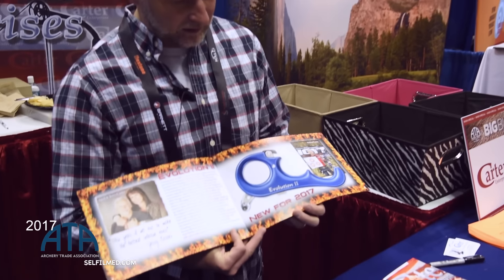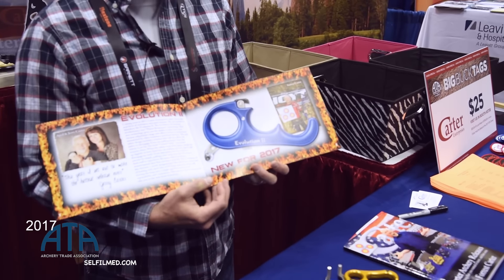2017 ATA Show - Carter Enterprises Releases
Forrest Carter from Carter Enterprises Releases introduces the new Evolution II with piston technology at the 2017 ATA Show in Indianapolis, IN. Release to be available later in 2017.